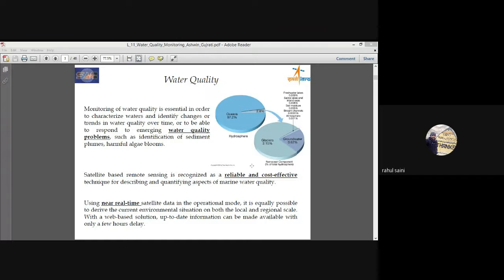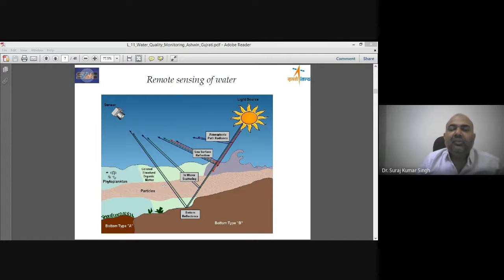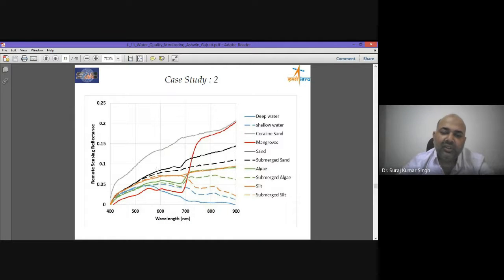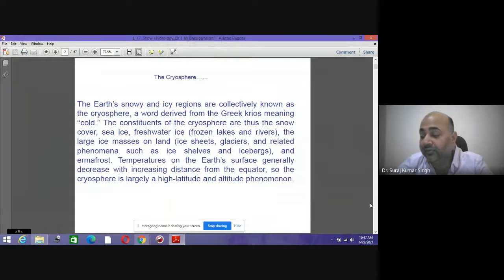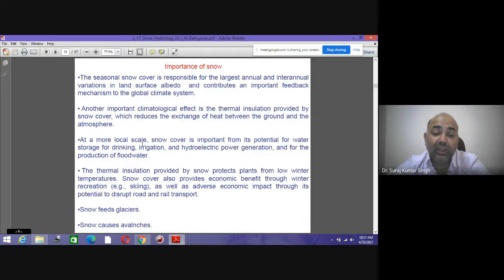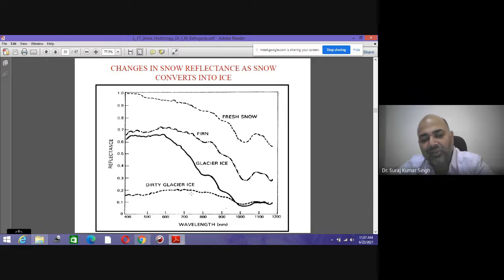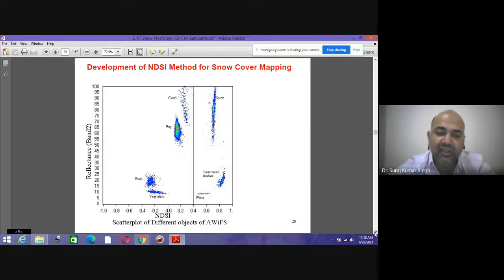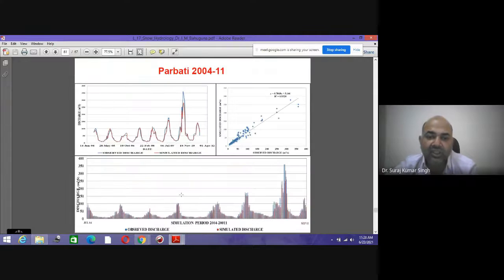C3WR 516 Geoinformatics in Hydrology and Water Resources 2021 06 21 at 21 44 GMT 7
This lecture is about the water quality assessment using remote sensing and GIS techniques. Different parameters and its utilization in water quality studies are discussed through case studies.